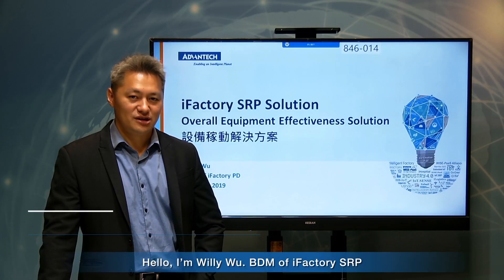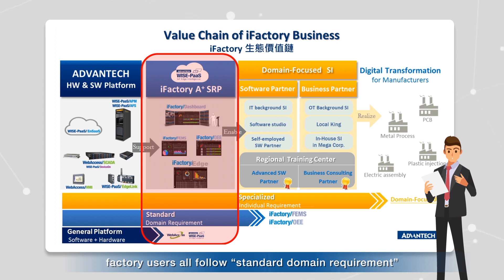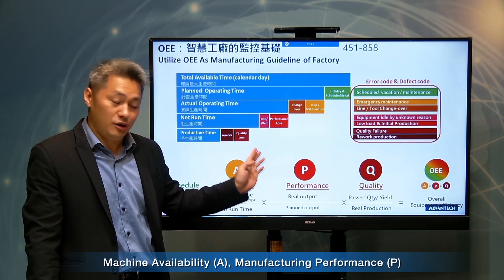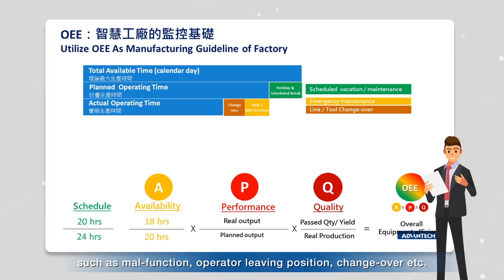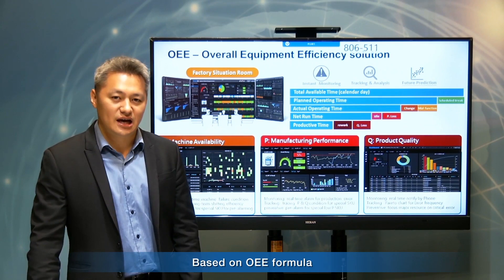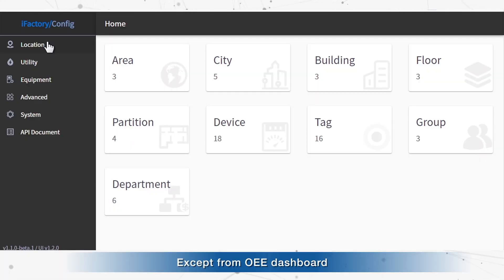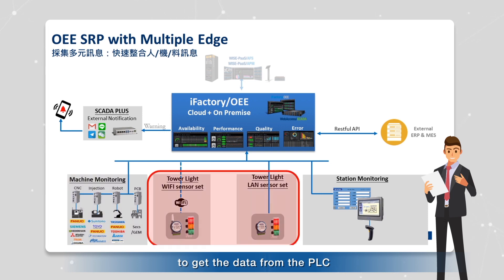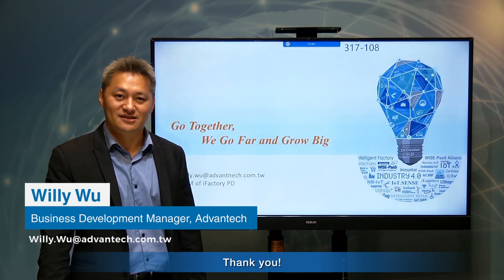【iFactory SRP】EP2｜Accelerate Your Digital Transformation with OEE SRP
Overall Equipment Effectiveness (OEE) solution, one of the most vital iFactory SRPs, realizes intelligent factory through data acquisition, aggregation, and analysis of machine availability to improve productivity, reduce loss, and increase profit.